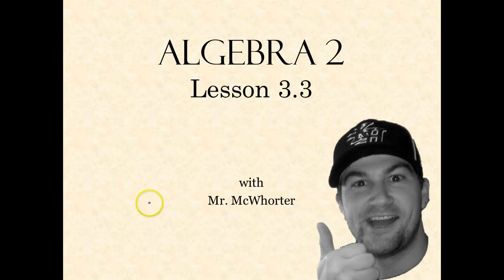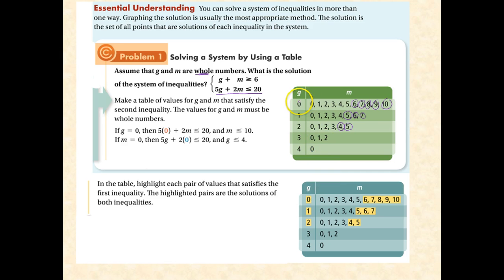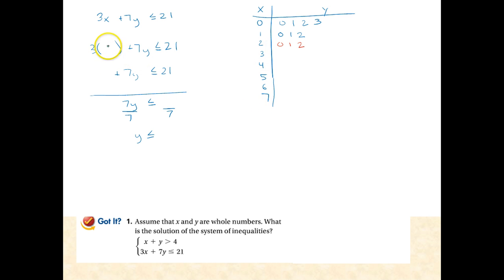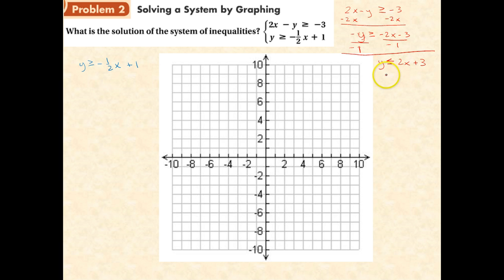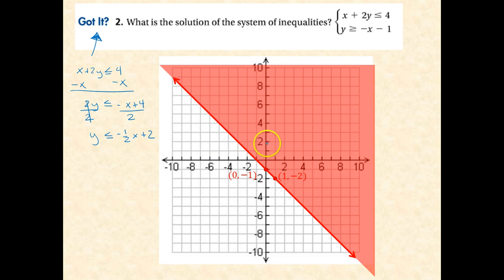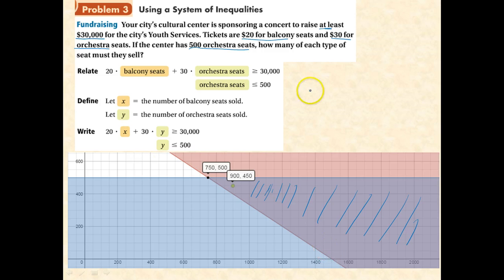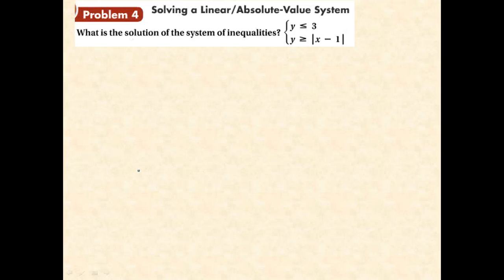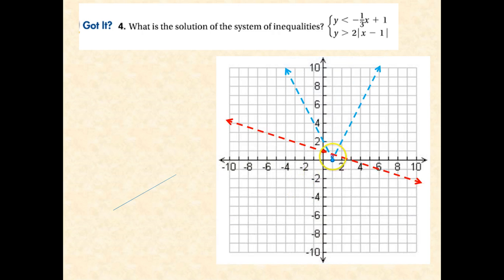ALG2 Lesson 3 3